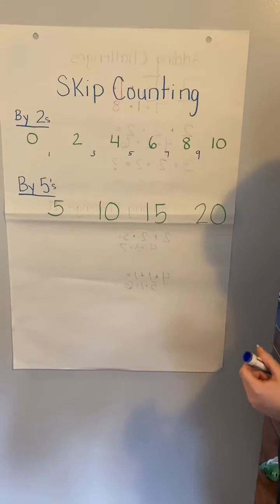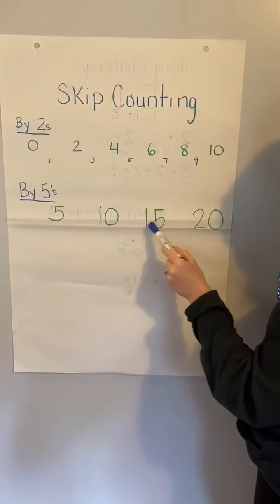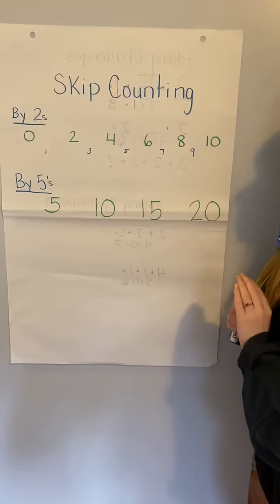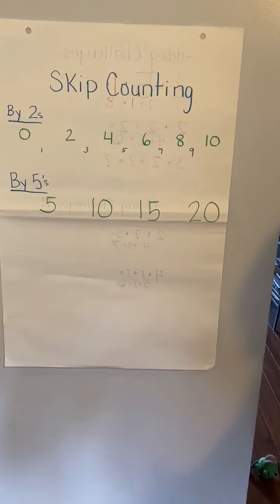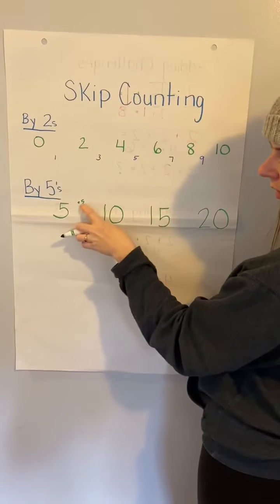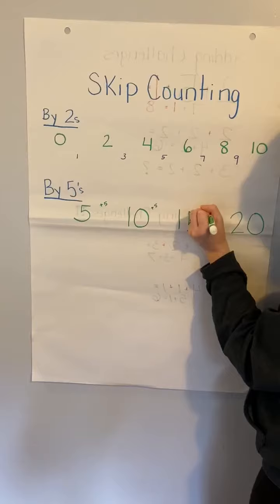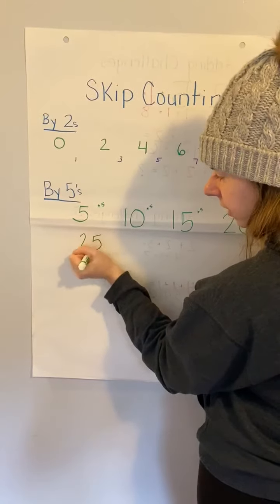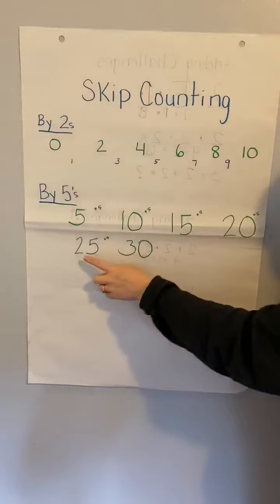Skip Counting by 5s